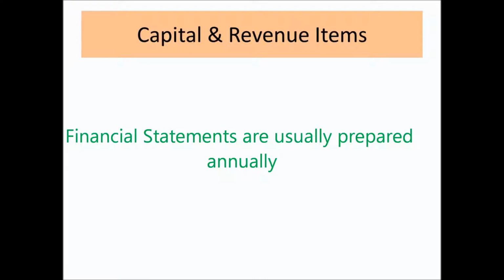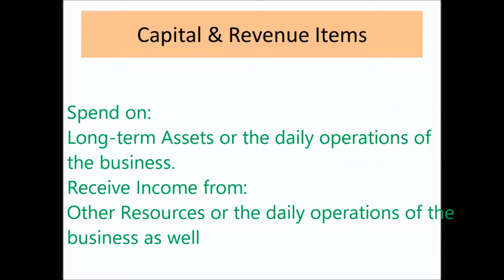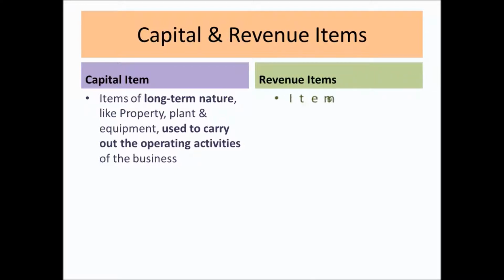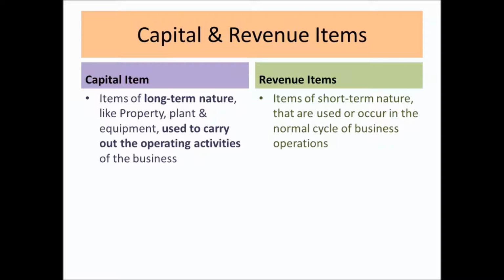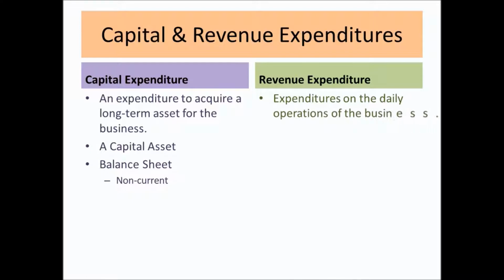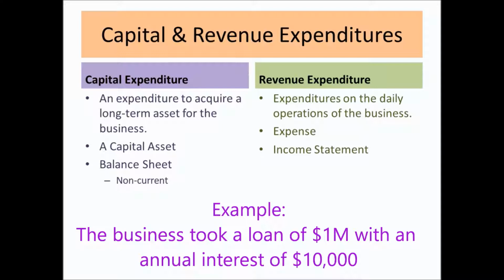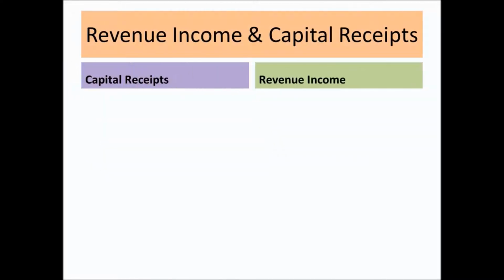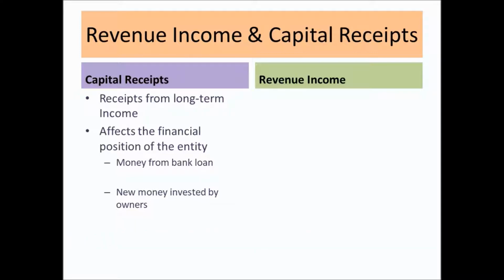Capital & Revenue Items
Learn about how transactions of short-term and long-term nature affect the Financial Statements of a business entity. Know which one are capitalized and which are expensed in the reporting period.